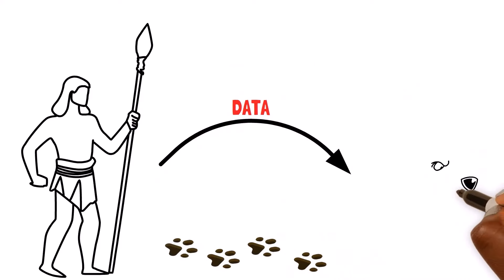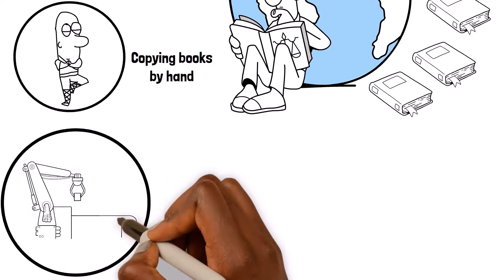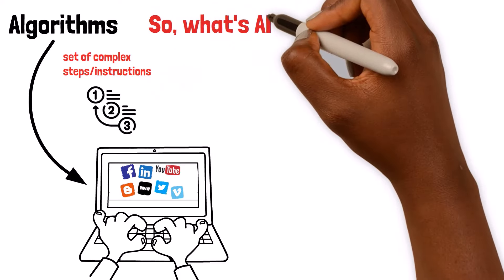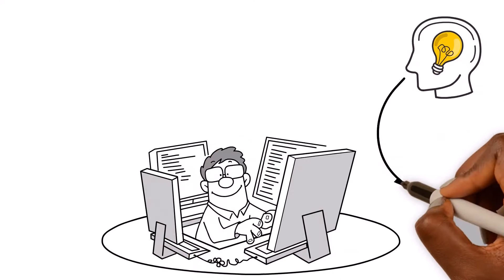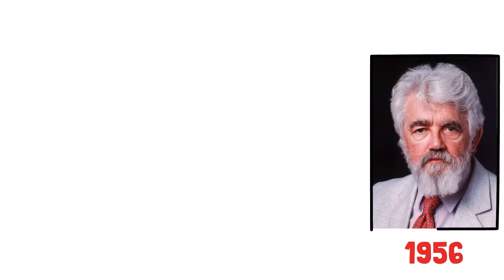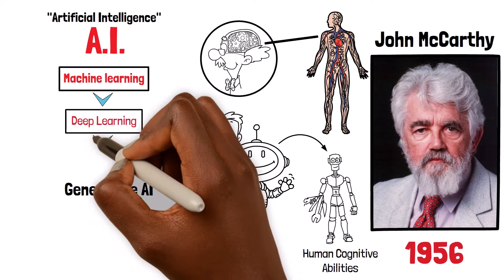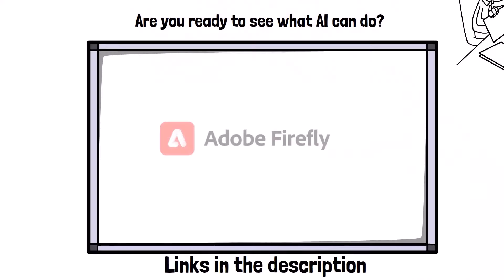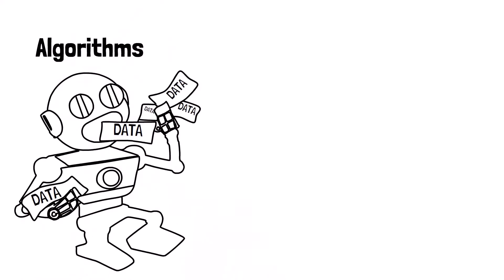AI Fundamentals Vs Data Algorithms in Machine Learning | Kola Olayinka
This video is about diving into the core building blocks of Artificial Intelligence with this detailed exploration of data and algorithms.

In this video, we break down how AI leverages vast amounts of data and processes it through complex algorithms to learn and make decisions. Whether you're a beginner or looking to strengthen your AI fundamentals, this video will help you understand the role of supervised and unsupervised learning in AI, the basics of machine learning, and how Generative AI creates new content. From ancient data to modern AI, see how data and algorithms shape the future.

Explore the top AI tools I've curated for you and discover how they can enhance your projects.

✅ Time Stamps:
00:00 Introduction
00:54 Data
01:29 Algorithms
01:43 Machine Learning
02:36 The Goal of AI

This video is about AI Fundamentals Vs Data Algorithms in Machine Learning, But It also covers the following topics:

AI Basics for Beginners
Understanding AI Data
AI Algorithms Explained

Video Title: AI Fundamentals Vs Data Algorithms in Machine Learning | Kola Olayinka

✅ About Kola Olayinka:

I'm Kola, your AI Chef. Join me on this AI journey where we unravel the incredible potential of AI with our video animations as your visual guide.

Whether you're an AI enthusiast or just curious about the future, our videos are designed for you. Let's learn together and break down complex topics by using simple analogies that we can all relate to.